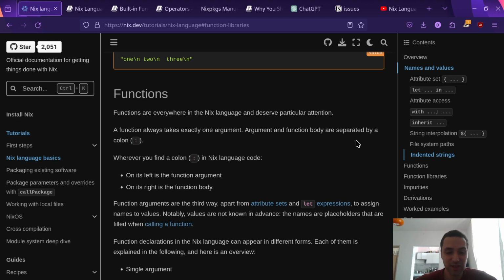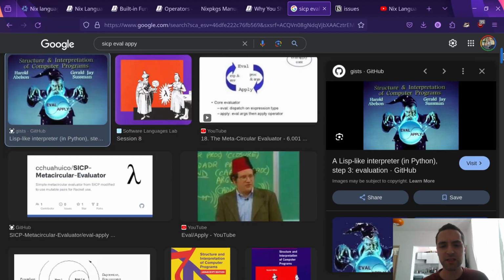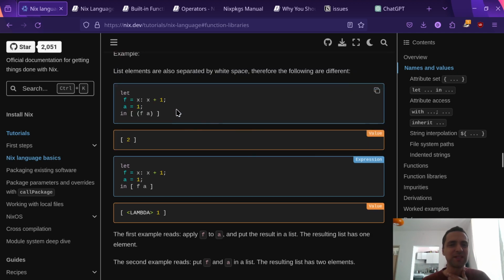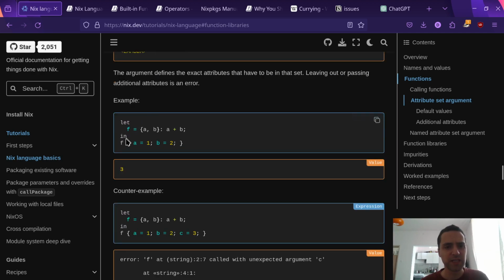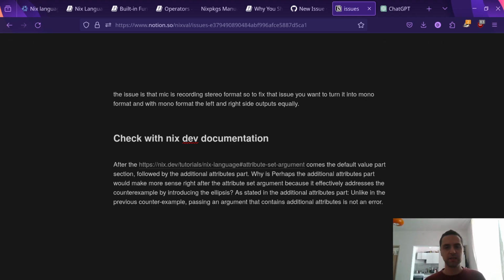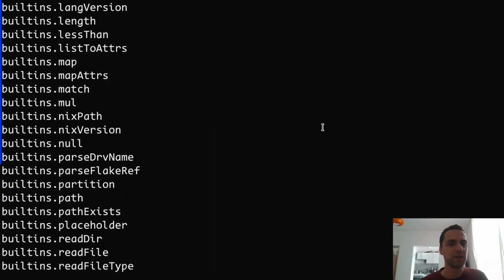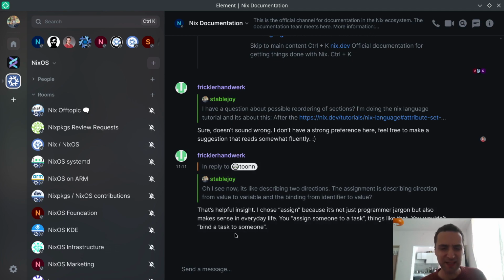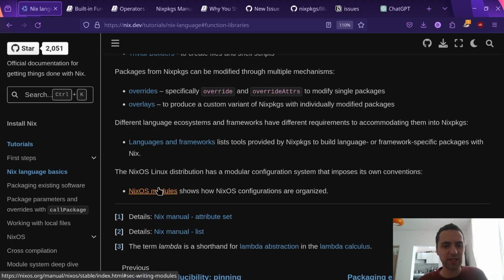Nix Language Tutorial [part 3] - Functions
All about functions! The final part of Nix Language Tutorial following the Nix Dev tutorial
We finish the Nix language tutorial plus more fun stuff along